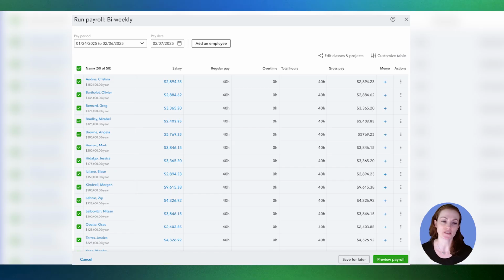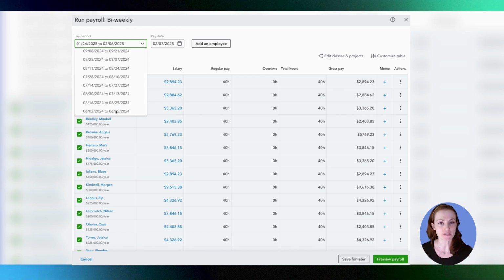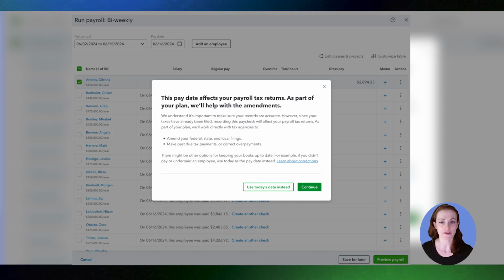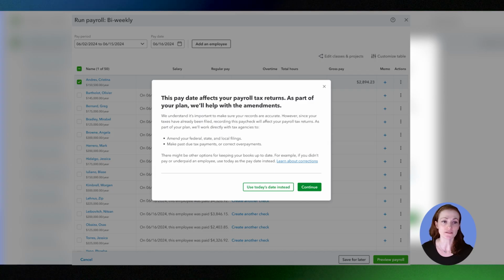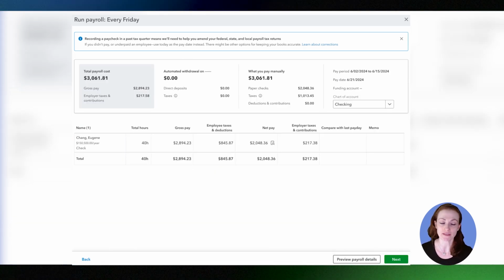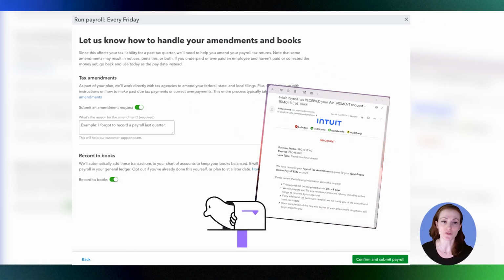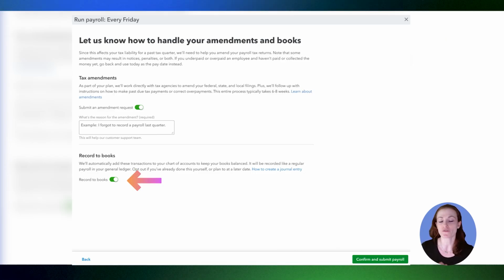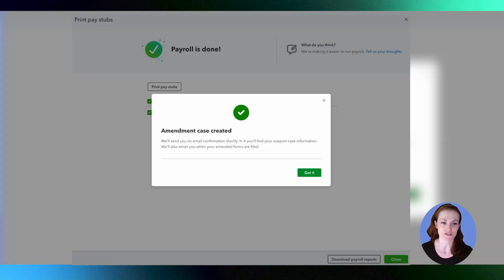How to Correct Past Paychecks in Closed Quarters with QuickBooks Online Payroll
Correcting employee paychecks from a closed quarter no longer requires a call to customer care. This video demonstrates how to use the new closed quarter correction feature in QuickBooks Online Payroll to handle missed or incorrect payments directly within the product.

In this video, you will learn how to:
Correct Past Mistakes: Address common issues like forgotten deductions, incorrect hours, or unrecorded manual checks.

Navigate Closed Quarters: Access the "run payroll flow" to select specific pay periods and dates for past corrections.

Understand Tax Impacts: Receive guidance on how these changes affect already-filed federal, state, and local taxes.

Automate Tax Calculations: See how new overdue tax payments are automatically calculated and added to your tax center.

Request Tax Amendments (Premium & Elite): Learn how QuickBooks Payroll Premium and Elite customers can automatically open a ticket for tax amendments without calling support.

Manage Journal Entries: Choose whether to automatically report payroll transactions to QuickBooks or create your own journal entries manually.